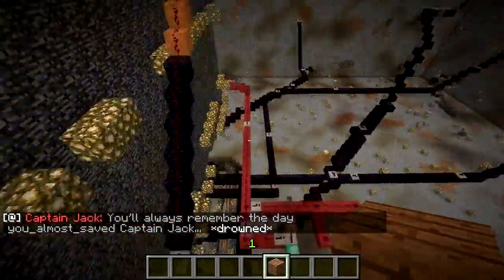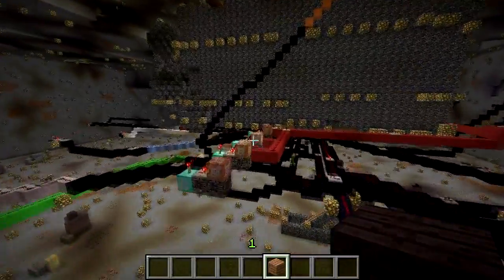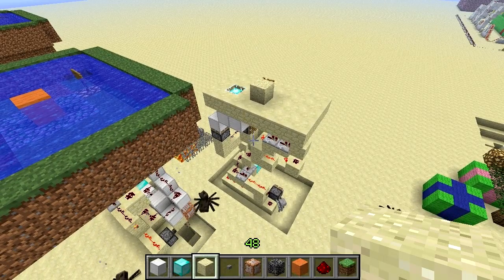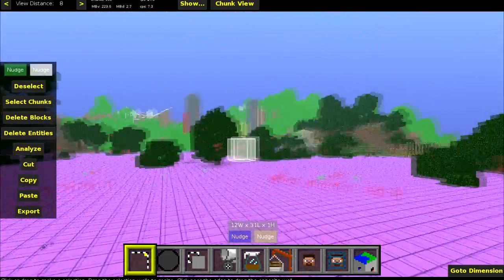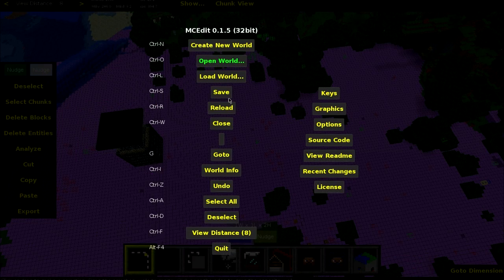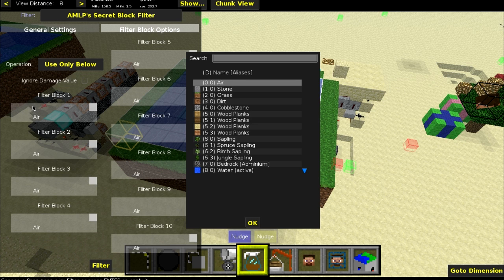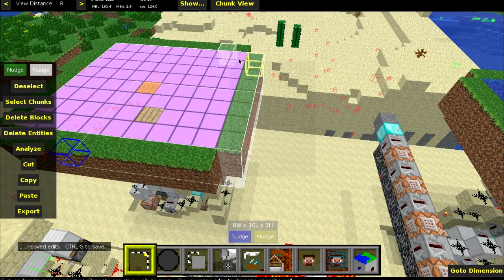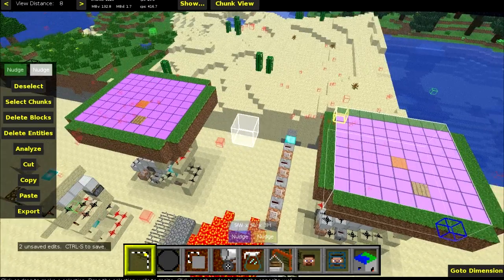Behind the Scenes: Eronev Chronicles - The Flood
Everything you wanted to know that goes on behind the scenes of The Flood. A new, fast paced action/adventure map with some very awesome new Minecraft tech.
The villagers don't talk about this event. For good reason. It happened a long time before the events that transpired in the Mansion Adventure. Before even the town hall was built. You will be the only one who can help. You're the only one with legs that aren't made of fence posts... so...

Haven't played Eronev?

The Eronev Chronicles series is a series of events that transpire in the village of Eronev. These aren't your typical maps, in fact one could call them episodic in that they're much shorter than regular maps... and tell the story of a particular episode in the villages history.